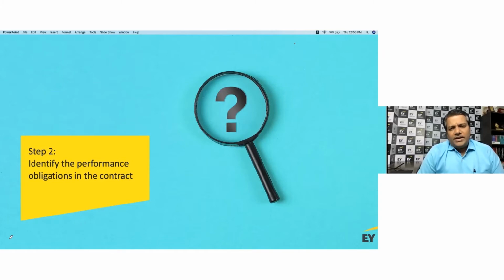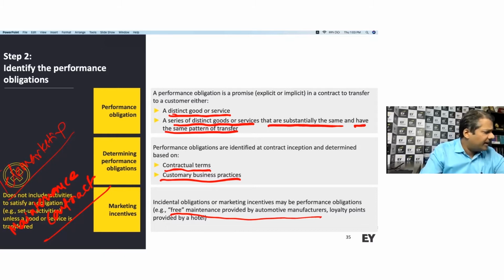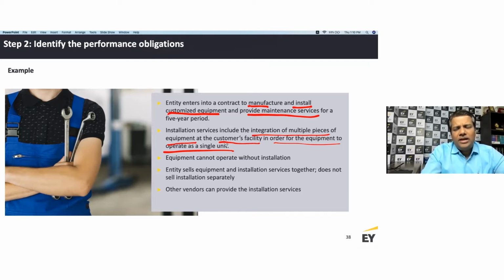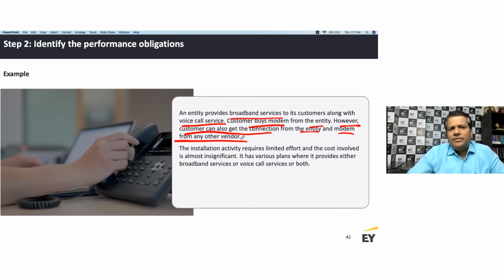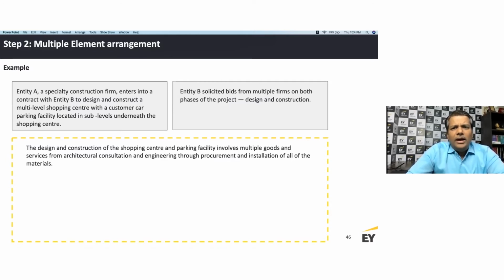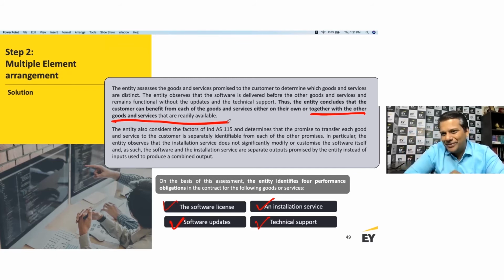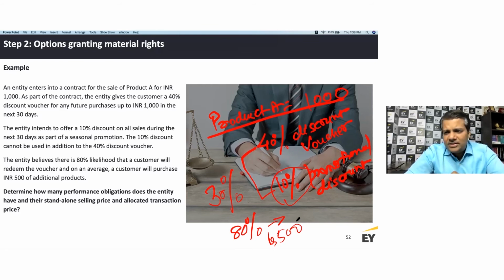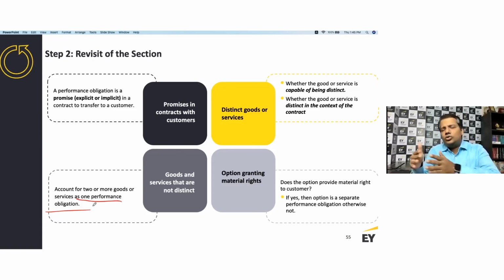Ind AS 115 Session 3 Step 2